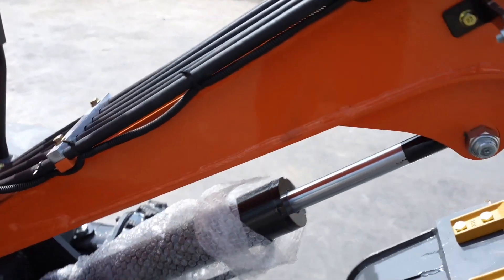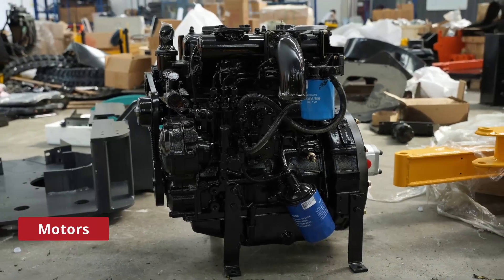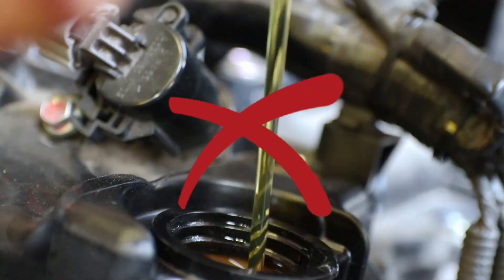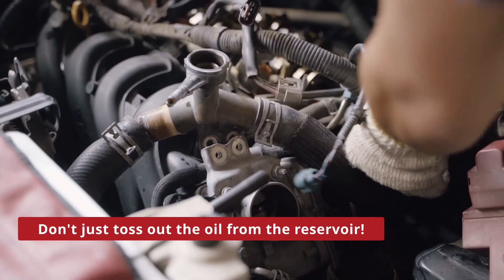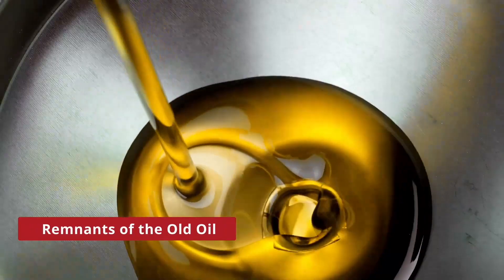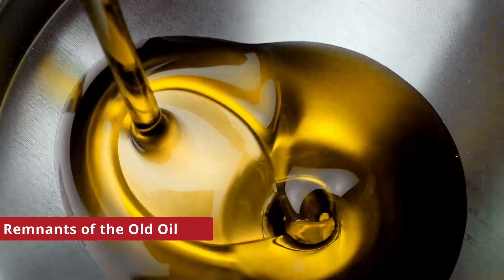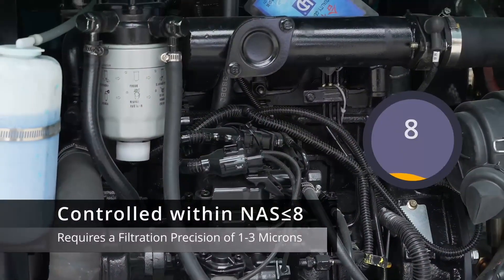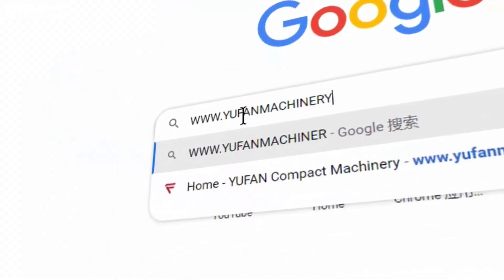Manutenzione corretta dell'olio idraulico per mini escavatori: Suggerimenti essenziali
Scopri i metodi cruciali per mantenere l'olio idraulico nei mini escavatori per prestazioni e longevità ottimali. Scopri i passaggi chiave per garantire un sistema idraulico pulito, migliorare la pulizia dell'olio e massimizzare l'efficienza delle tue attrezzature. Questo video fornisce preziose informazioni e linee guida basate sulle specifiche dell'olio per le macchine edili, concentrandosi sulla precisione di filtrazione e sull'impatto sui livelli di contaminazione dell'olio. Guarda ora e proteggi il sistema idraulico del tuo mini escavatore!